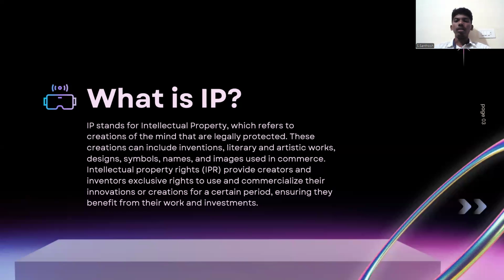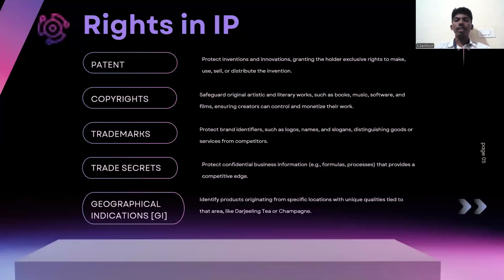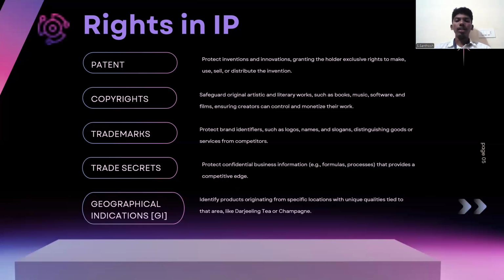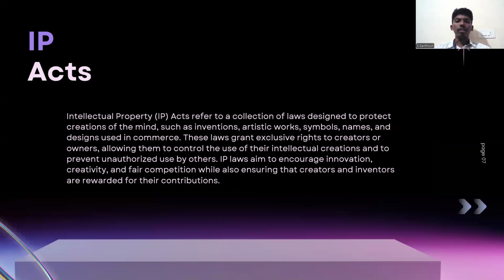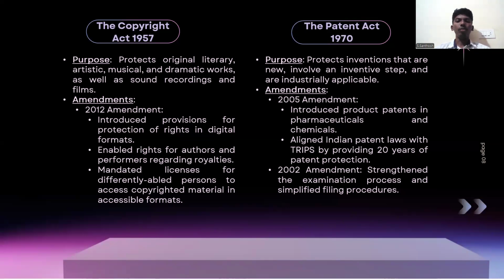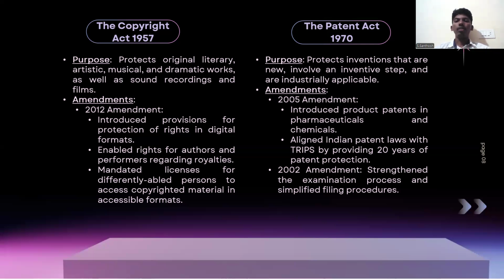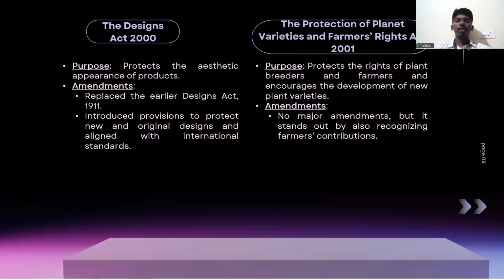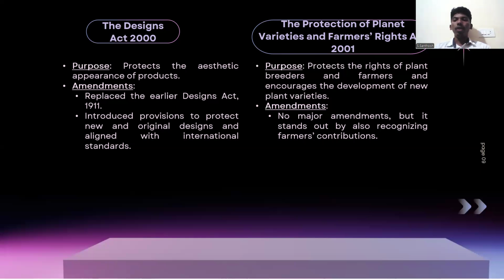IP Laws and Acts in INDIA